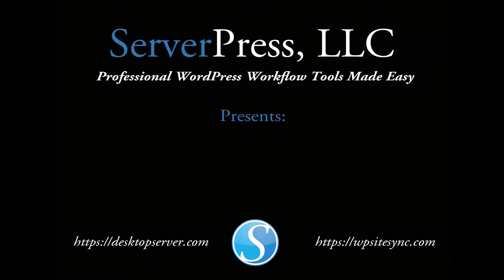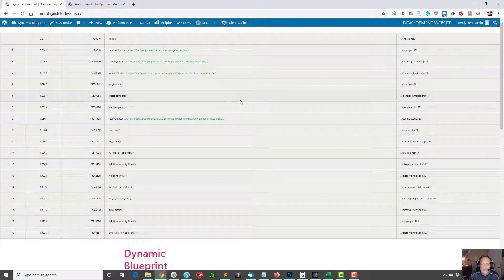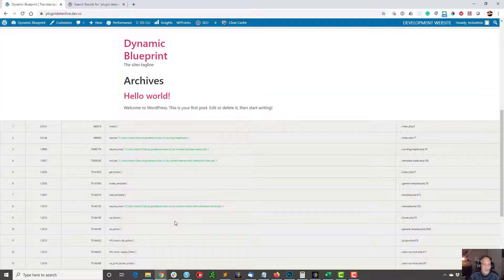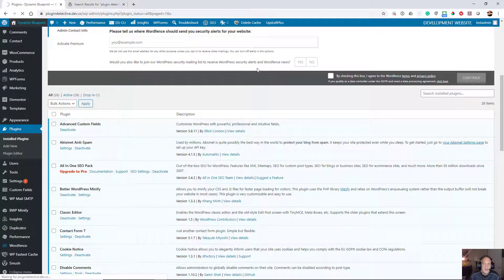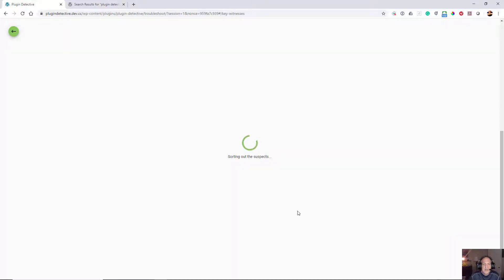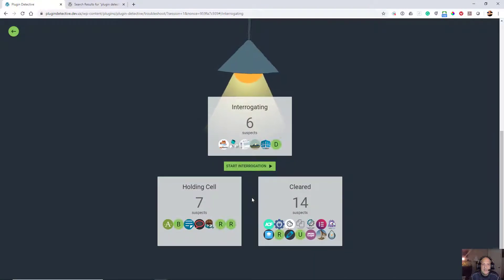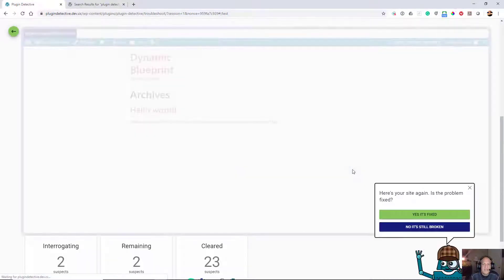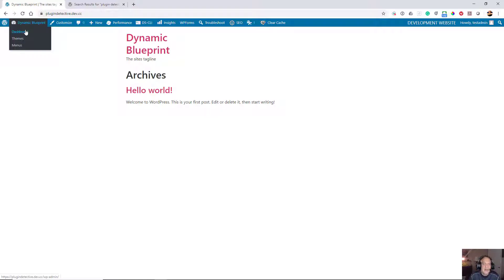Five Minutes (Or So) With Marc: How to Quickly Troubleshoot WordPress Plugin Conflicts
In this video, Marc shows you the fastest way to troubleshoot conflicts you may have with your WordPress plugin by using the free extension in the WordPress Repository. Also, it's a little longer than five minutes but it will save you far more than that in troubleshooting time.